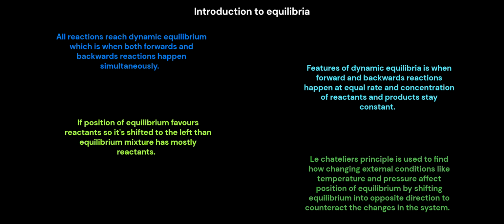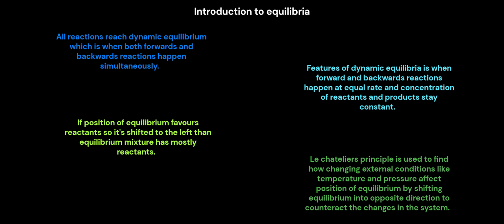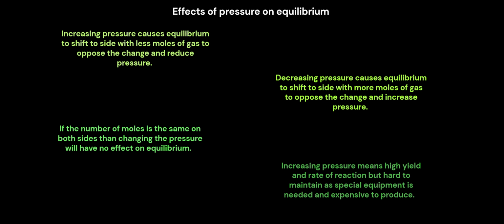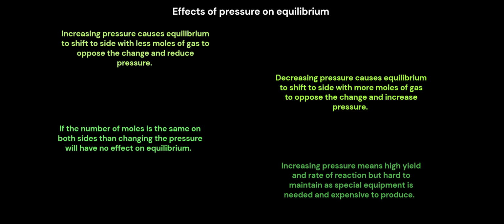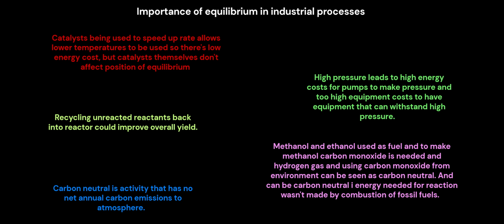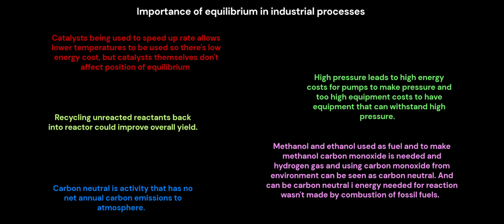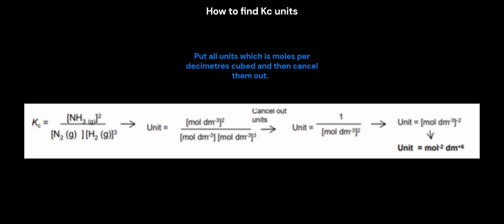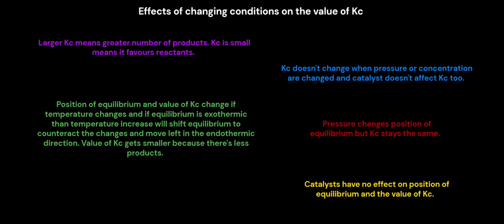A-level Chemistry Revision 'Equilibria'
In this video I will be covering the A-Level topic Equilibria. First we will be looking at introduction to equilibria. Then we will swiftly move onto effect of temperature on equilibrium, effect of pressure on equilibrium, effect of concentration on equilibrium, effect of catalyst on equilibrium, importance of equilibrium in industrial processes, equilibrium equation, how to find Kc units and effect of changing conditions on the value of Kc.